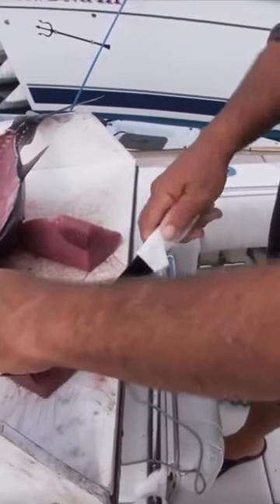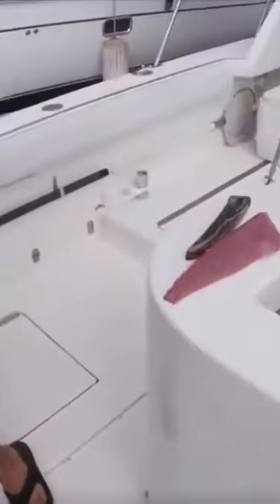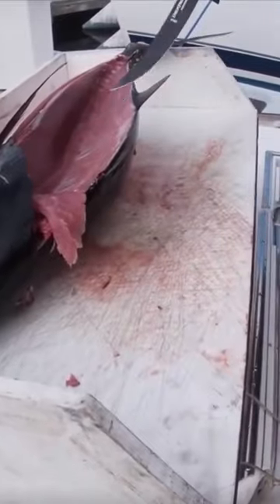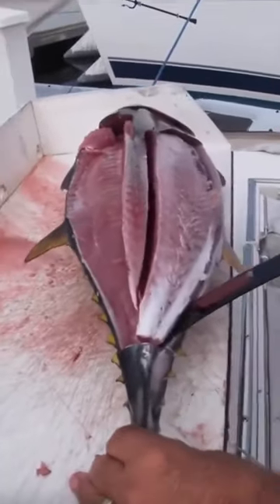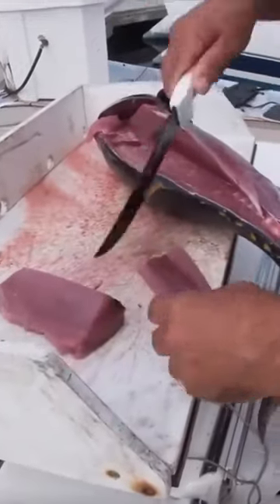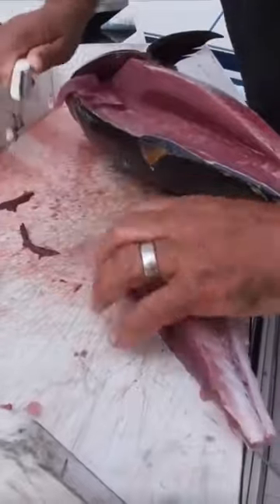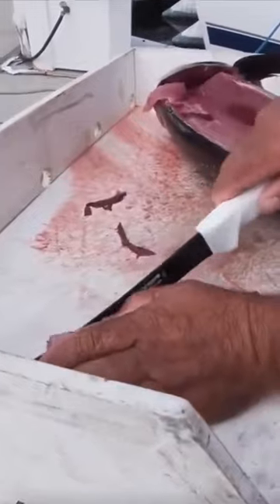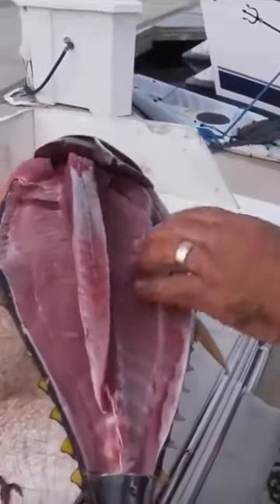How to Fillet a Yellowfin Tuna Part 3 🔪🍣